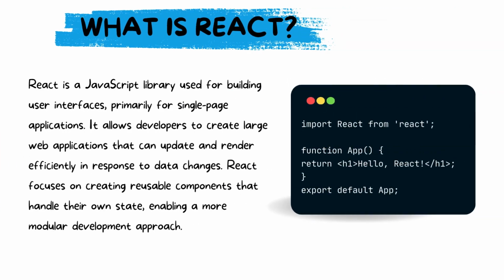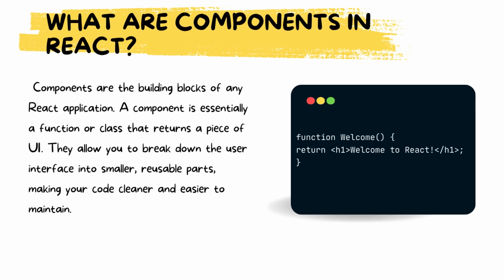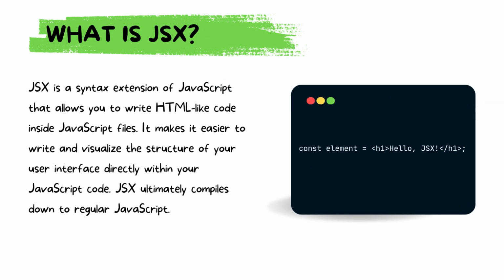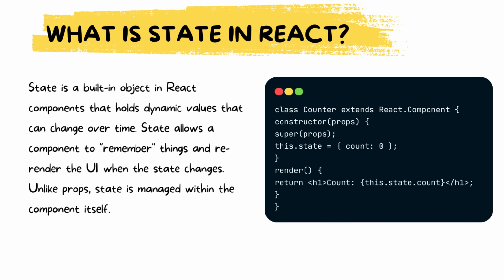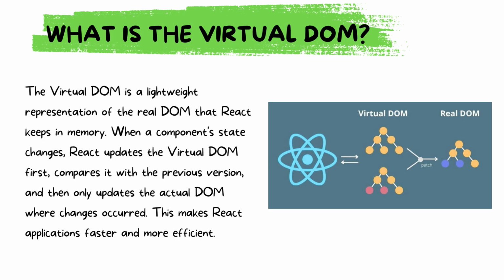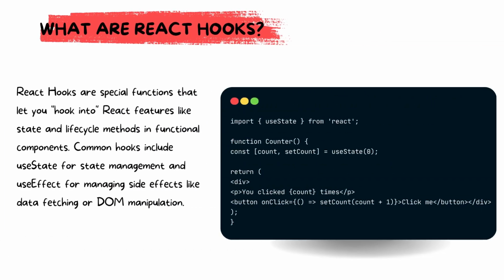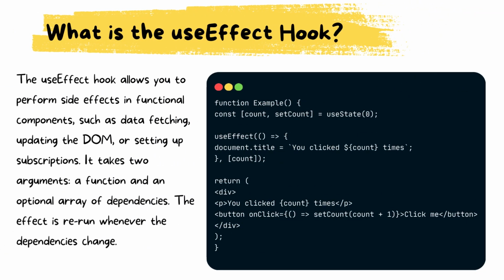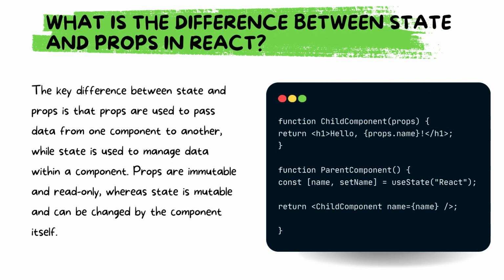REACT INTERVIEW QUESTIONS AND ANSWERS | REACT JS Basics | REACT Fresher Interview 2024!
Welcome to our comprehensive guide on React Interview Questions and Answers, designed specifically for beginners! In this video, we cover essential React JS basics that are commonly asked in interviews and explain them in a simple and easy-to-understand manner.

If you're looking to learn React JS quickly or preparing for a React developer interview, this video is perfect for you. We'll walk through key React concepts, including components, state vs. props, lifecycle methods, and more. Each question is paired with a practical coding example to solidify your understanding and help you apply these concepts in real-world React projects.

Topics covered in this video:

What are Components in React?
What is the Virtual DOM?
What is the difference between a class component and a functional component?
What is the useEffect Hook?
What is the difference between state and props in React?

Timestamps:
00:00 Introduction
00:12 What is React
00:50 What are Components in React?
01:25 What is JSX?
02:02 What are Props in React?
02:32 What is State in React?
03:04 What is the Virtual DOM?
03:27 What is the difference between a class component and a functional component?
04:02 What are React Hooks?
04:37 What is the useEffect Hook?
05:13 What is the difference between state and props in React?

Whether you're a React beginner or just need a refresher before a coding interview, this video will help you strengthen your understanding of React JS fundamentals. React is a powerful JavaScript library for building user interfaces, and mastering its basics is essential for web development.

🔑 Key Takeaways:

Quick explanations of the most frequently asked React JS interview questions.
Short and simple React code examples to explain each concept.
Ideal for beginners who want to learn React JS fast.
Great for developers preparing for a React developer interview.
By the end of this video, you'll have a solid foundation in React basics and be well-prepared to tackle React interview questions with confidence.